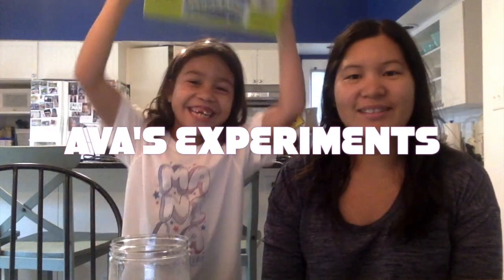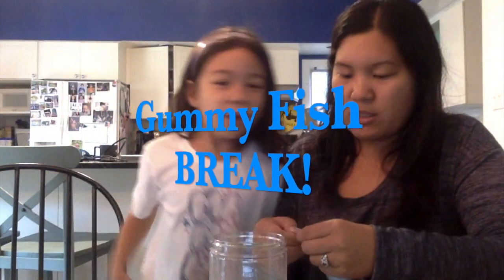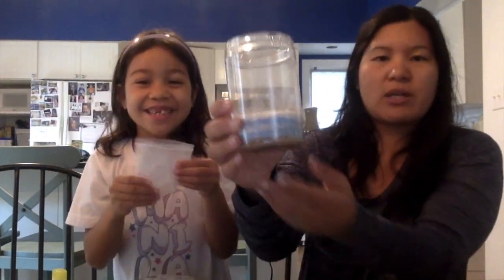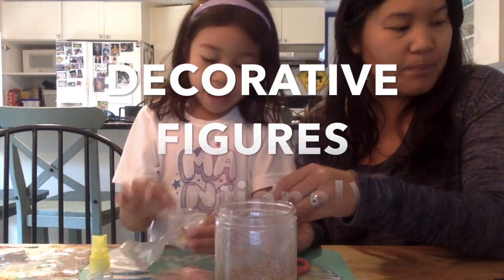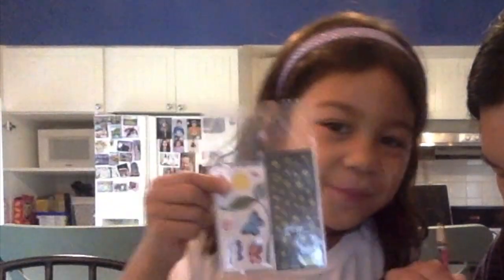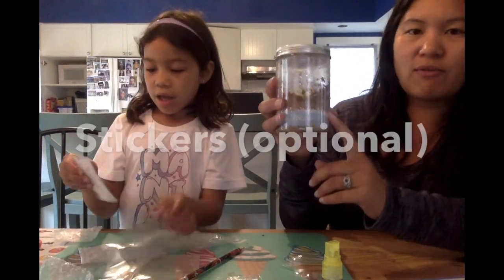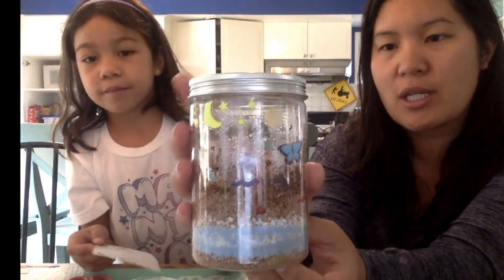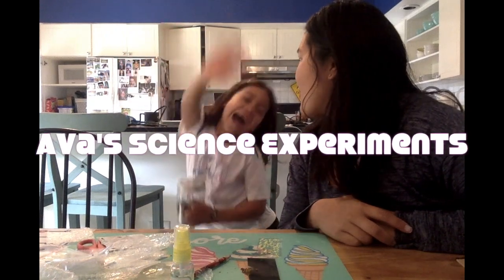Terrarium Making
In this video Mom and Ava make a Terrarium garden!